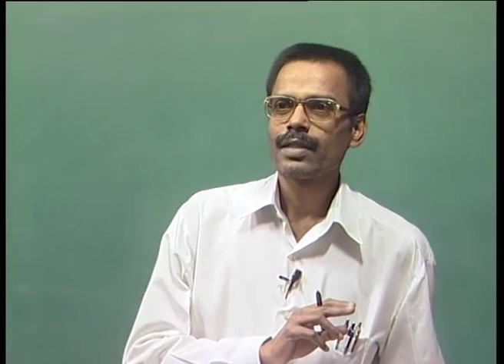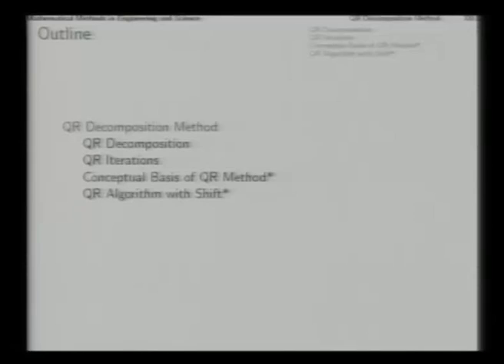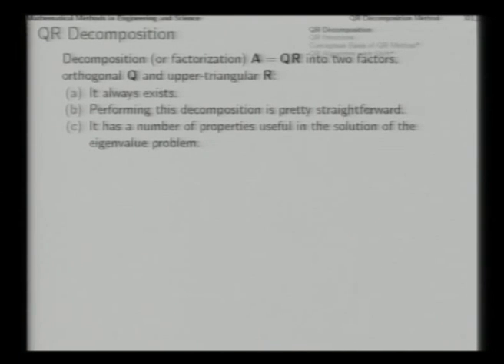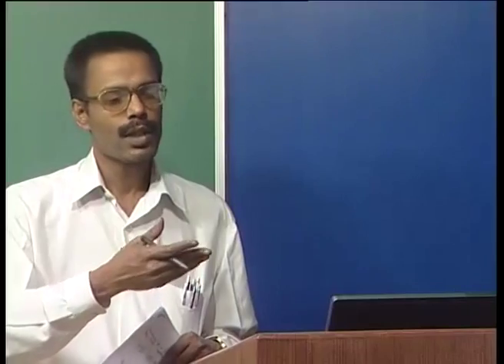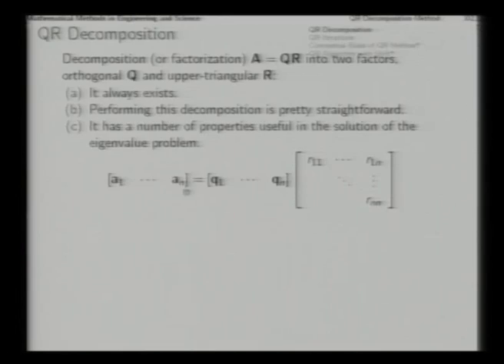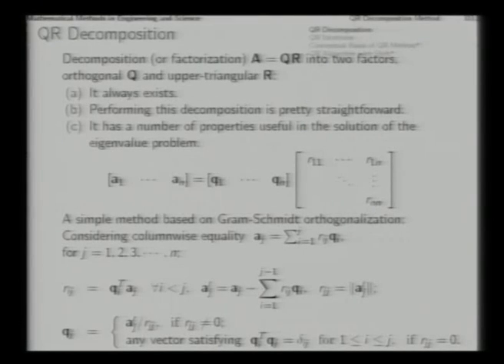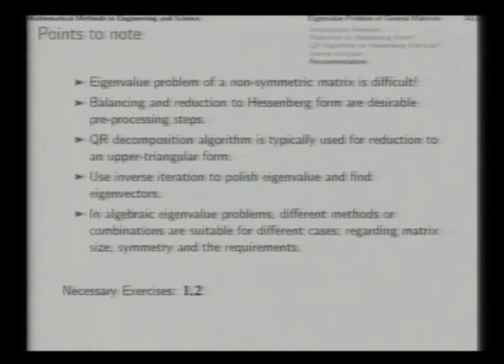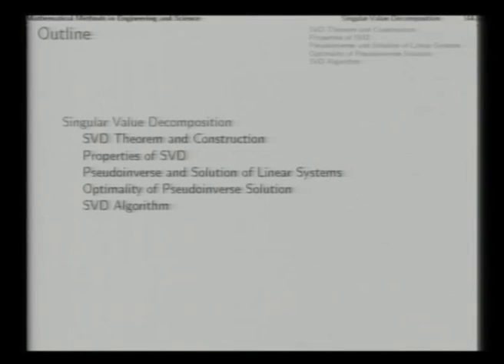Mod-02 Lec-10 QR Decomposition, General Matrices